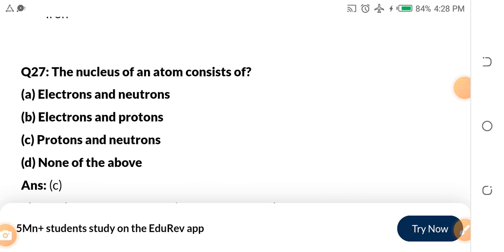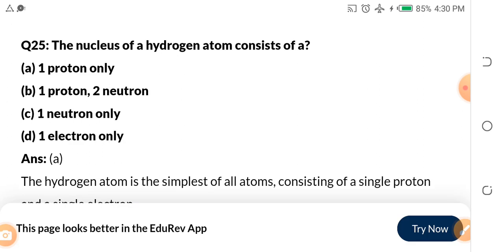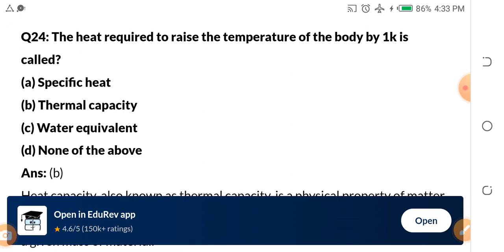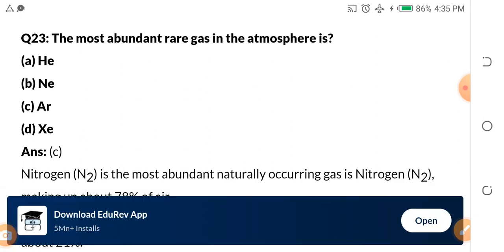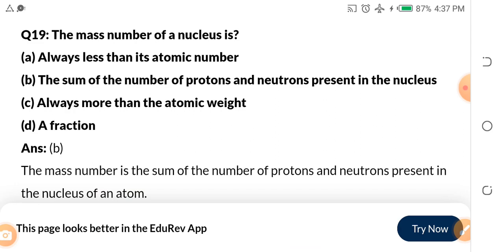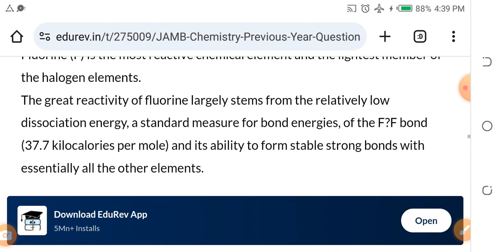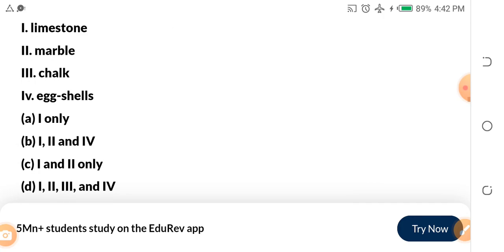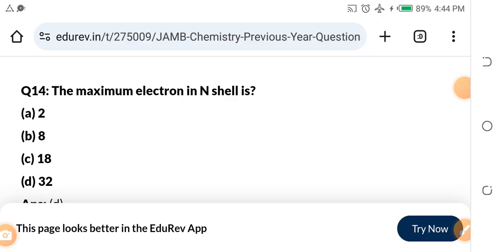Real JAMB Questions from CHEMISTRY. (PART 7) | Expo of Questions that could come out!